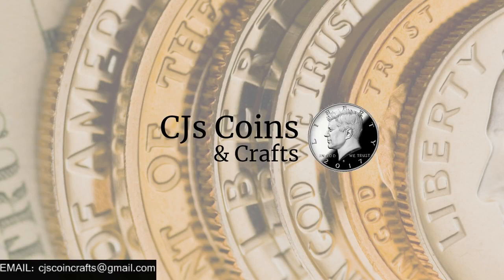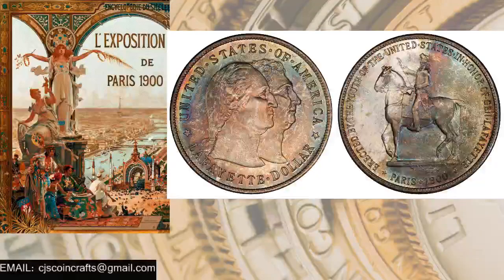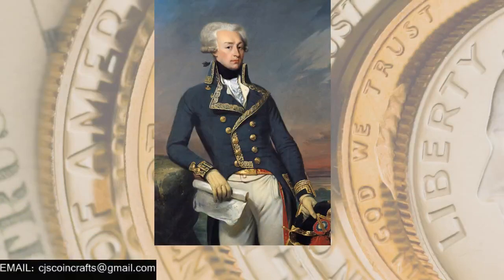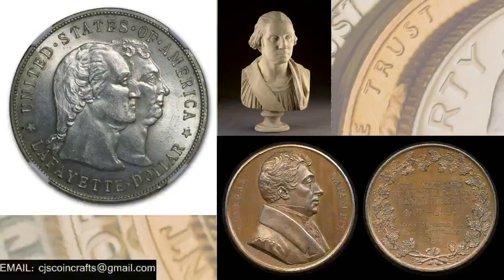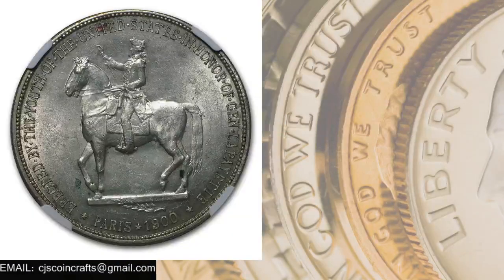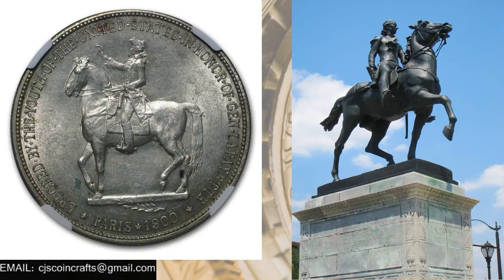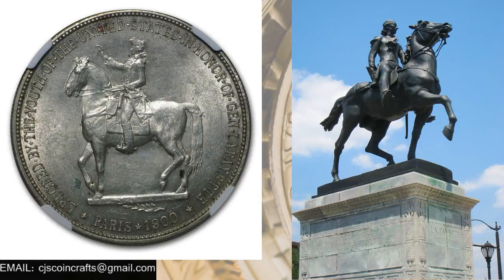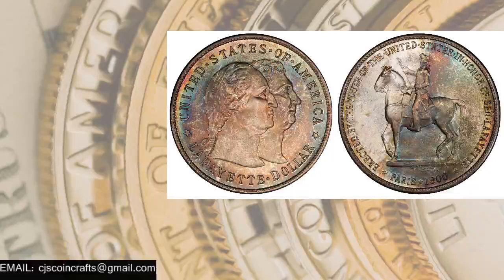1900 Lafayette Dollar | CJs Coins & Craft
We are continuing the dive into the Commemoratives that the United States has minted.
This episode we look at the history of the 1900 Lafayette Dollar.